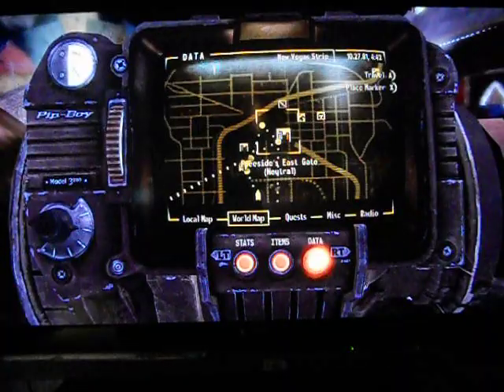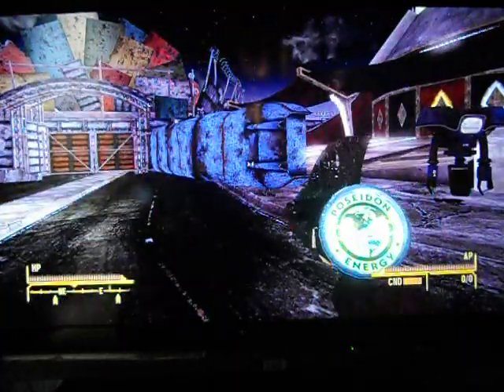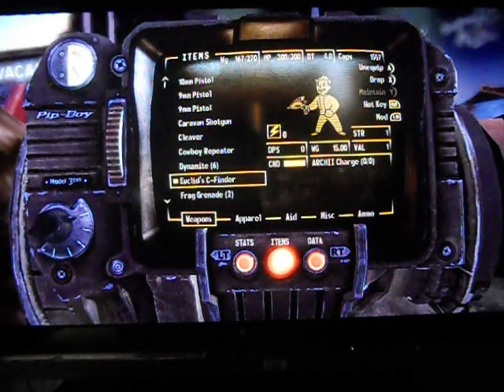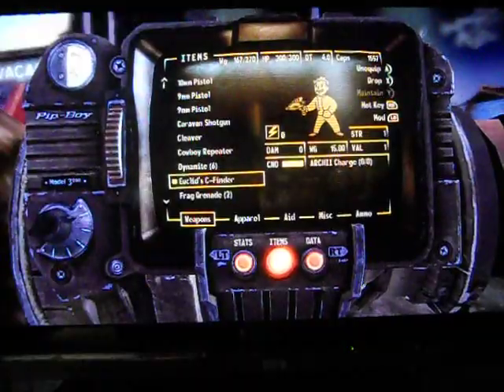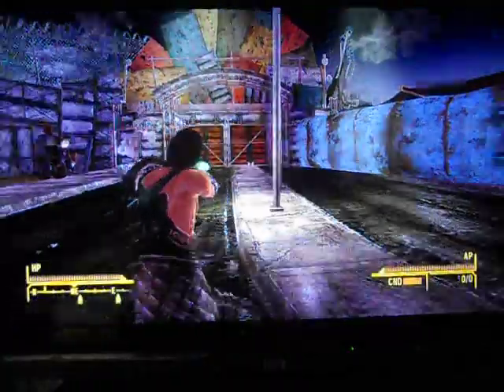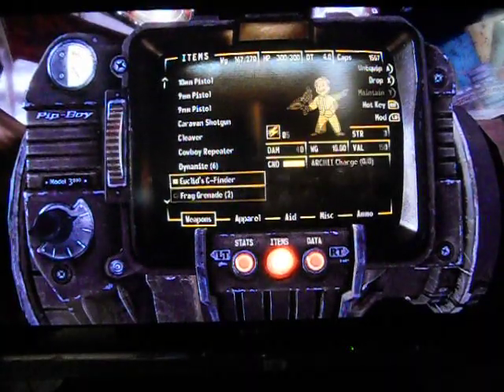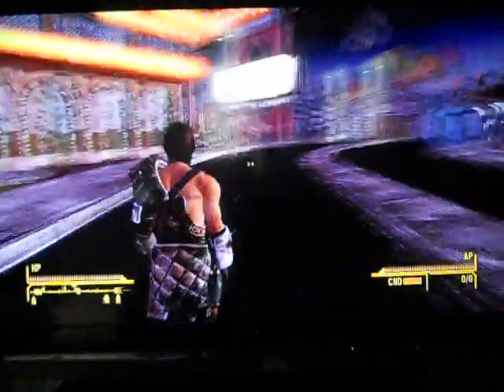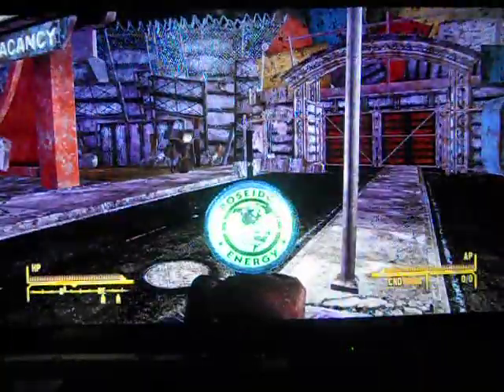Fallout New Vegas: Ray Gun?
In this vid i am going to talk about and show you what i think is the ray gun in Fallout New Vegas.